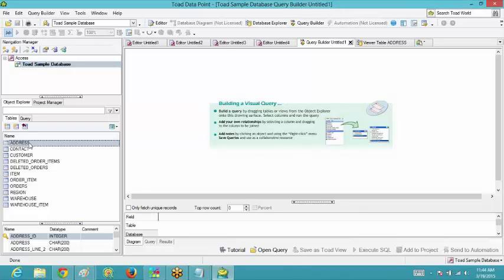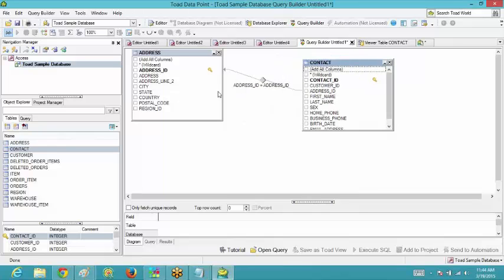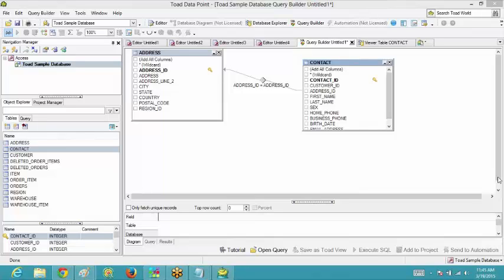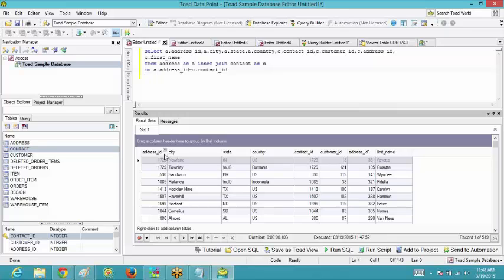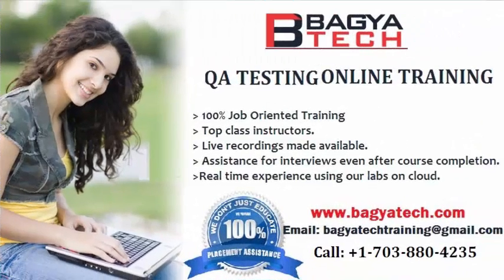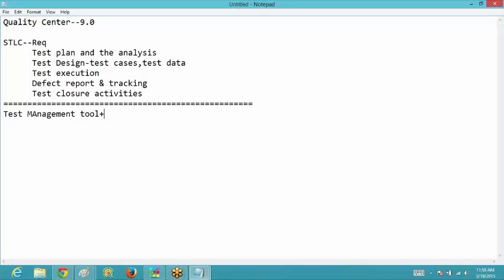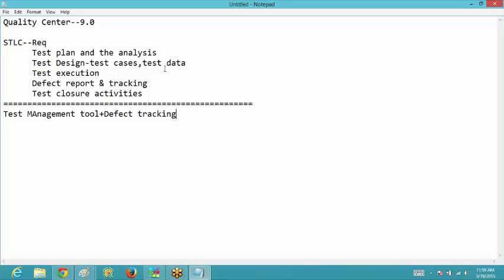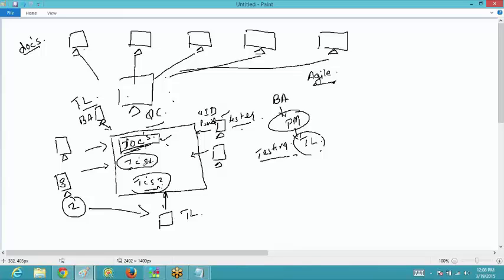QC Tutorial for Beginners | SQL Introduction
Features of Bagyatech Trainings:
- 100% placement assistance after the training program.
- 24X7 labs on cloud.